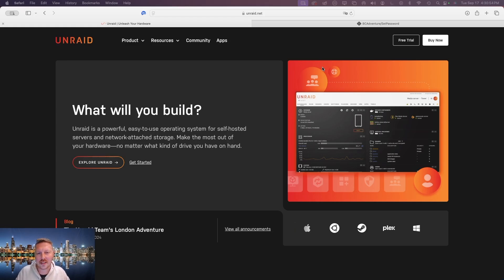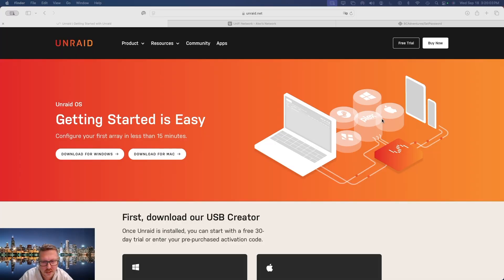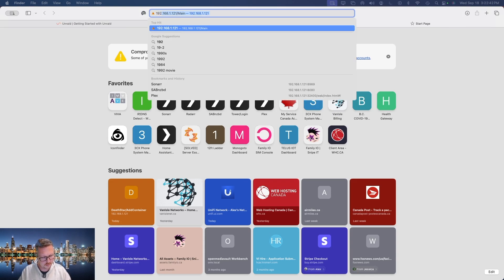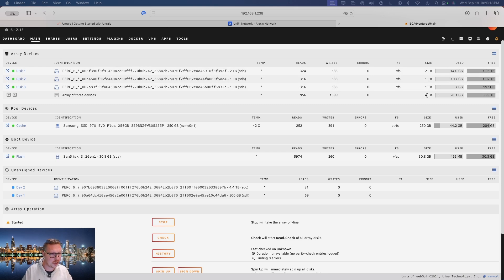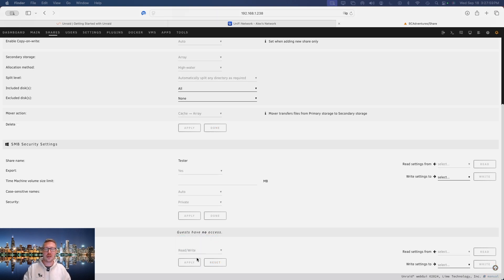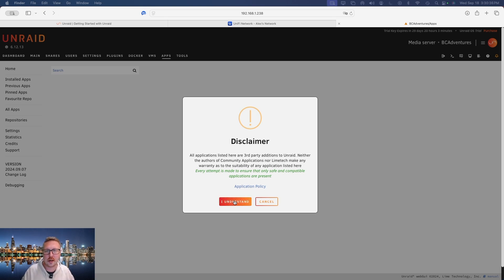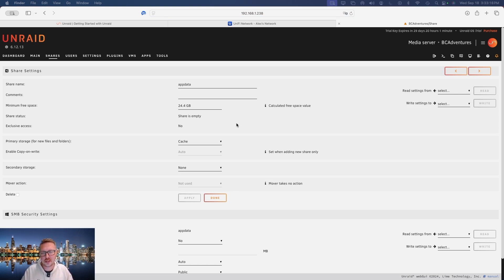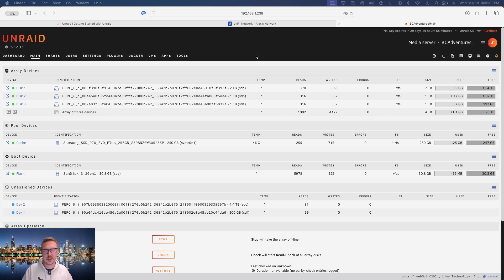Installing unRaid (For Beginners)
Follow me as I create an unRaid server from scratch. I setup the installation media, walk you through getting the USB ready as well as setting up your drives and a file explorer plugin to get you started!

Please let me know if you have any feedback or want to see anything in the future that I have not covered. I am new to the YouTube scene and still getting used to being in front of a camera. Thank you for your patience :)

My Equipment:
Insta360 Link 2C
Sony ZV-1F
DJI Mic 2
Insta360 X3
Anker 2K Webcam
Video Capture
1TB Portable SSD
UGREEN USB C Hub
UGREEN Power Bank
Samsung 32 4K Monitor
Mac Mini M4